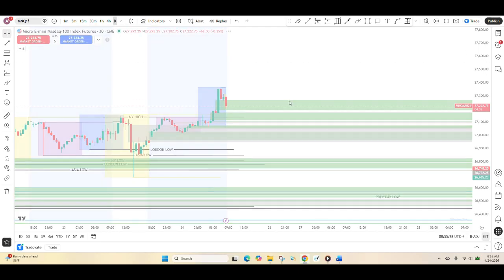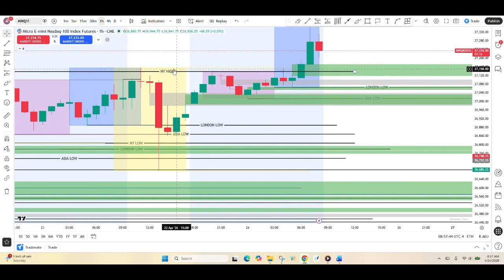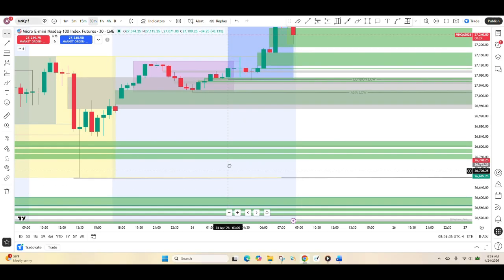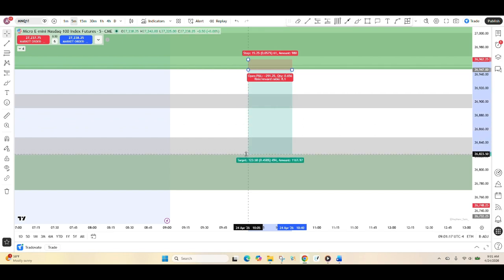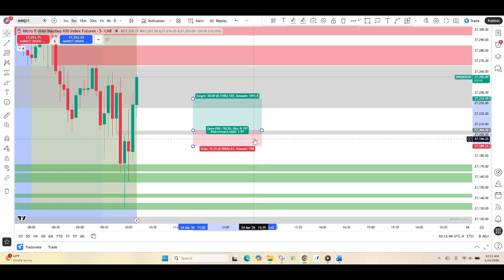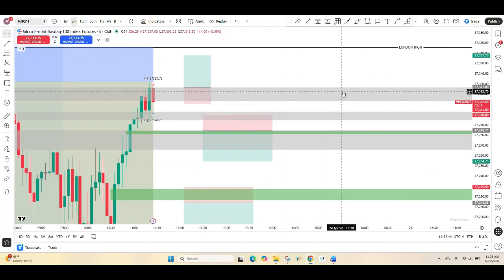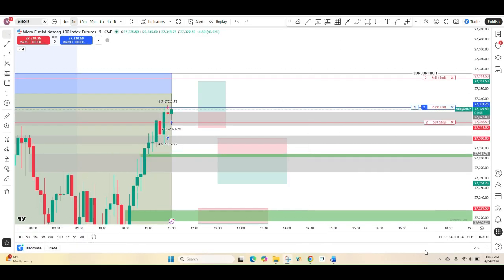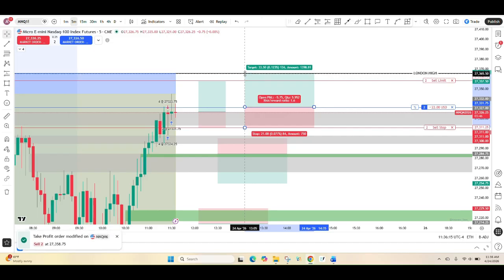I didn't trade today, I GAMBLED & LOST! Friday, 4/24/2026.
Watch me lose $97.40 today during 2 future trades. Friday, 4/24/2026